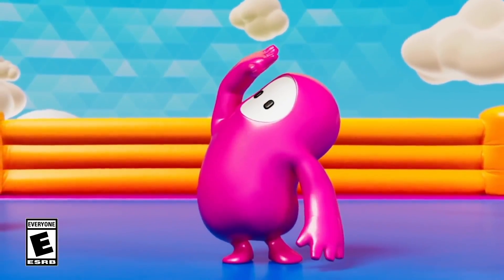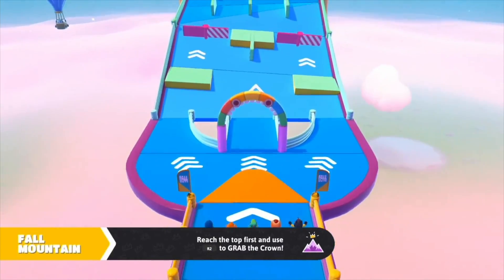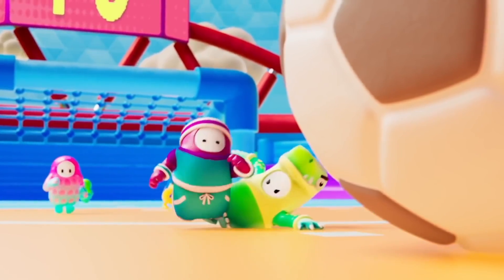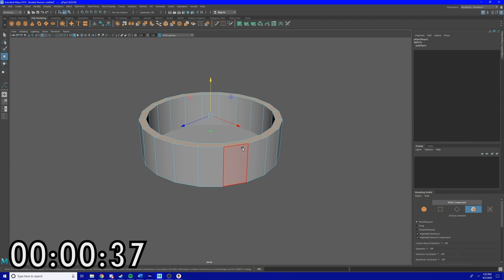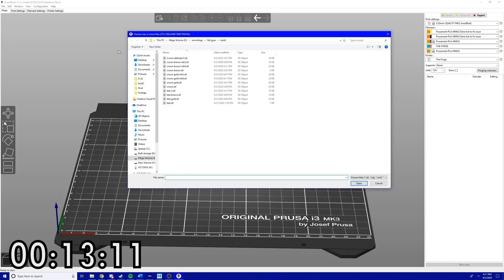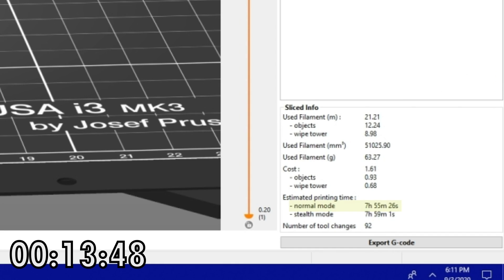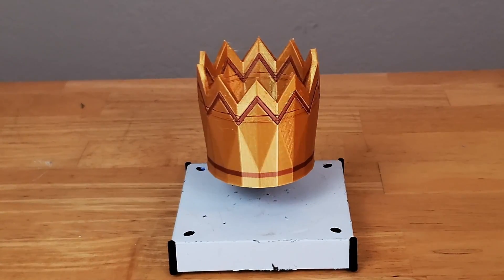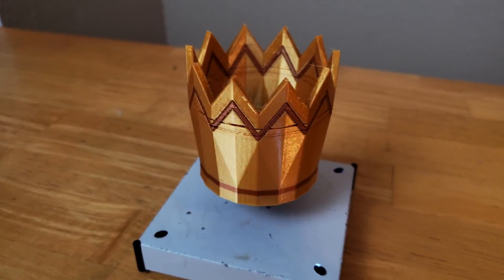Fall Guys DIY floating Crown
I speed-built a Fall guys crown as fast as possible.  Ended up with a neat physical version of something I almost never get in-game.

Let me know what game or show you want me to make something from next!